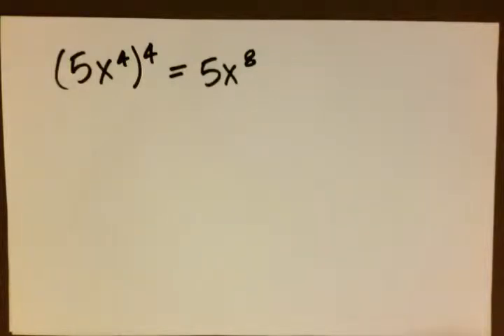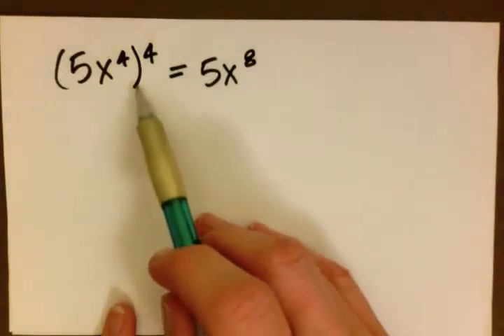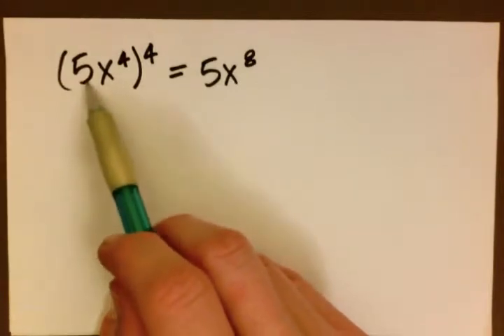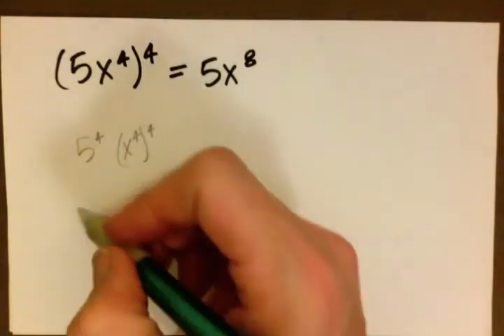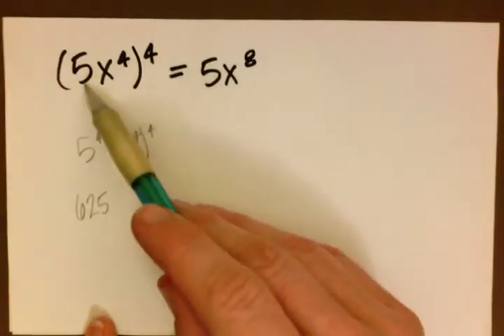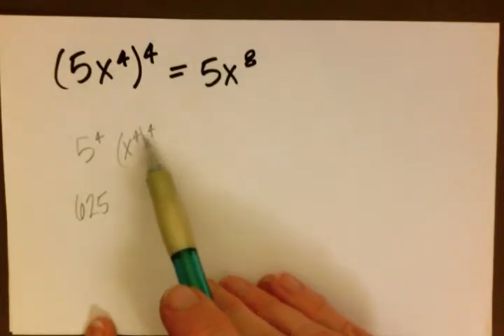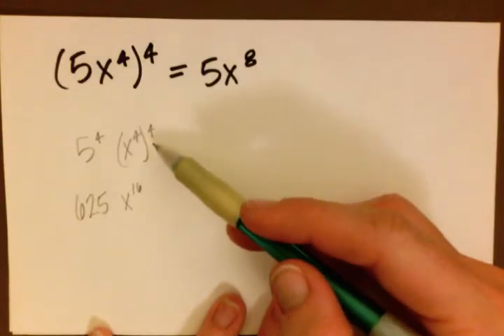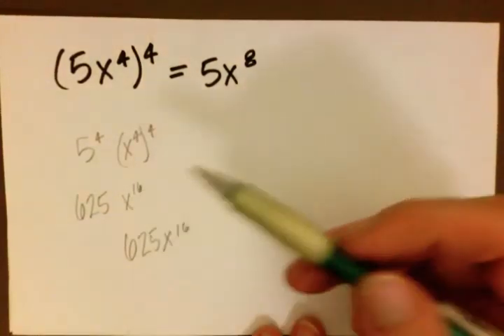Math 38 - Exponents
Example of simplifying an consecutive exponents on a monomial.